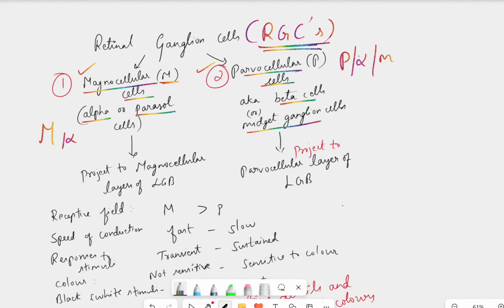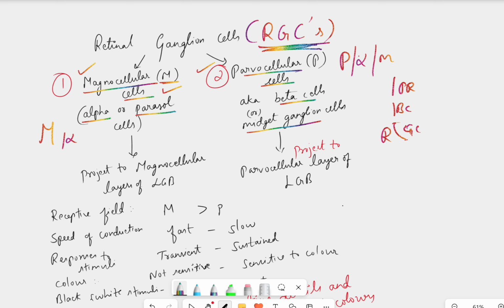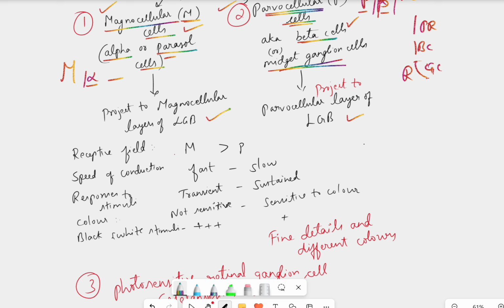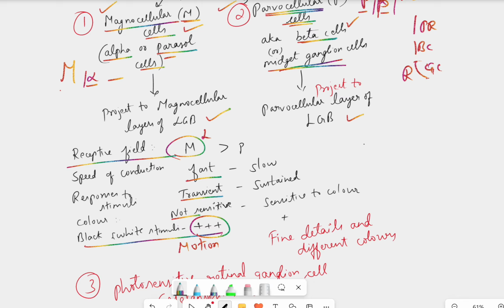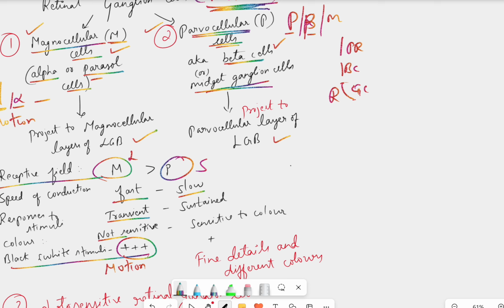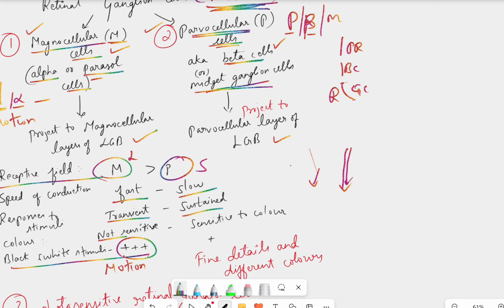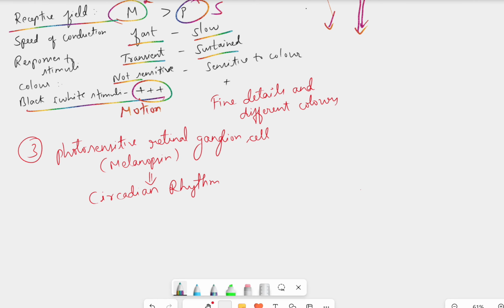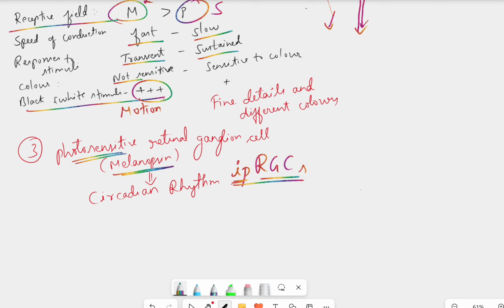Retinal ganglion cells: Magnocellular vs Parvocellular Pathways Explained